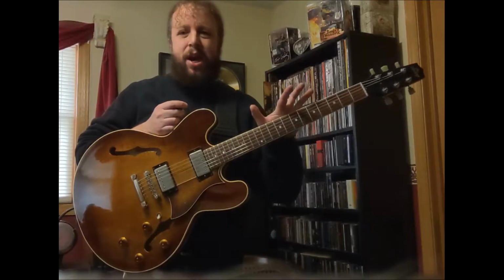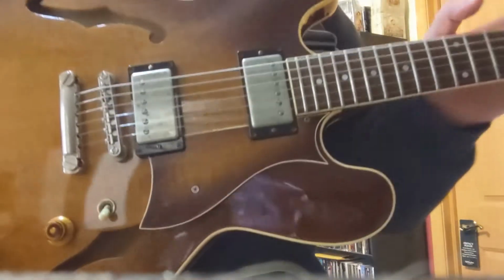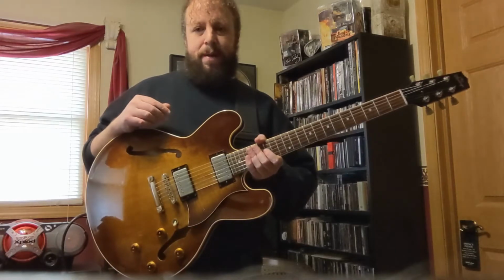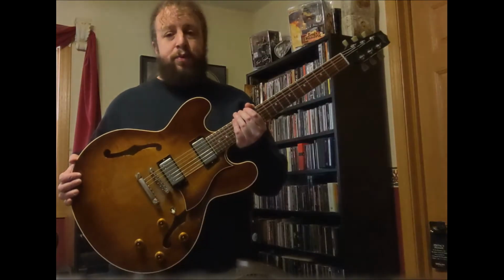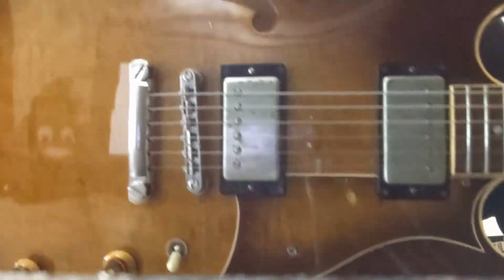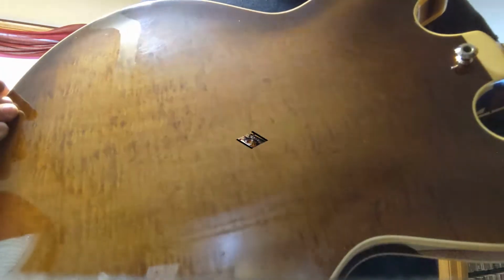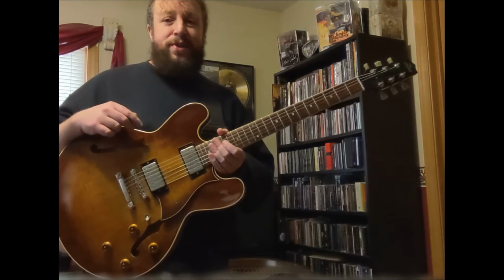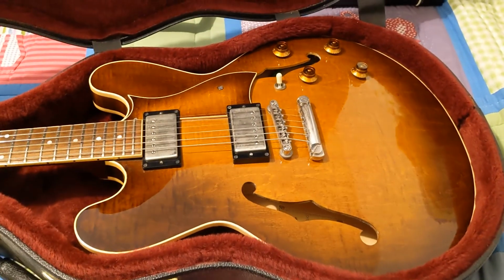THE HERITAGE H-535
Check out this week's Episode of Guitar Talk where we test drive a private owner's 1988 Heritage H-535!! I love these Heritage models from the companies early years, where the pickguard matches the guitars top. The H-535 first came into production in 1987, so this is a second year run of this semi hollow series, and it's just beautiful! Let's check it out!!
**SPECIAL THANKS TO EMILY R. FOR LENDING ME THIS INCREDIBLE GUITAR FOR REVIEW!!**